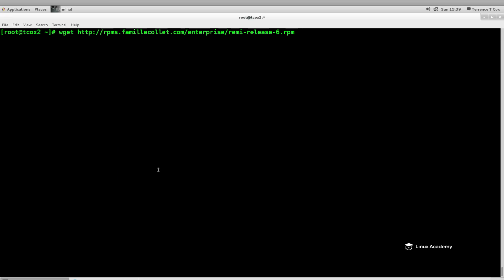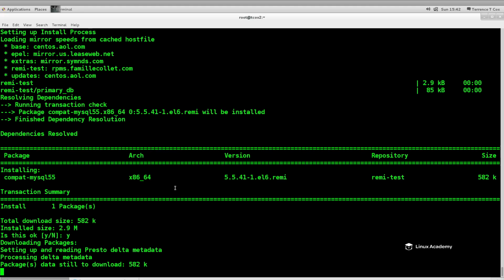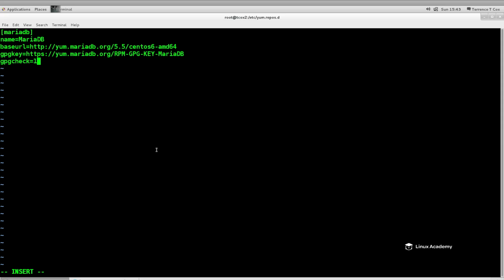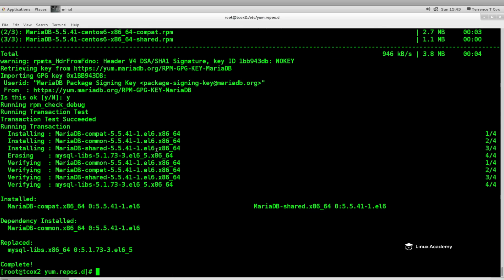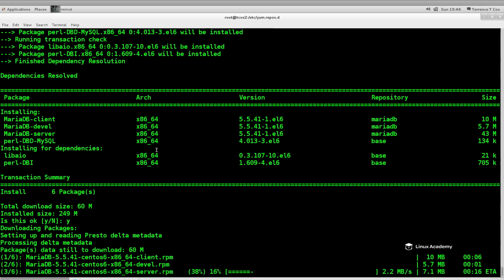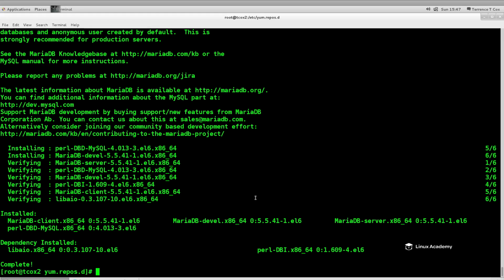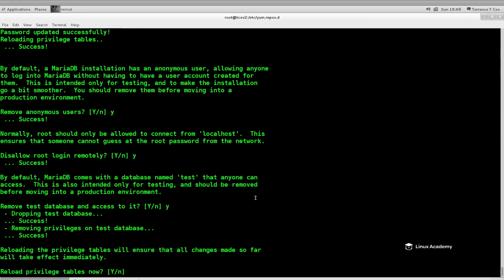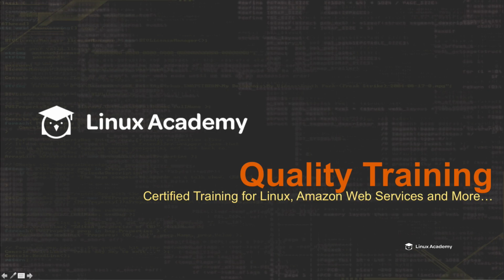3 LEMP Stack MariaDB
3 LEMP Stack MariaDB